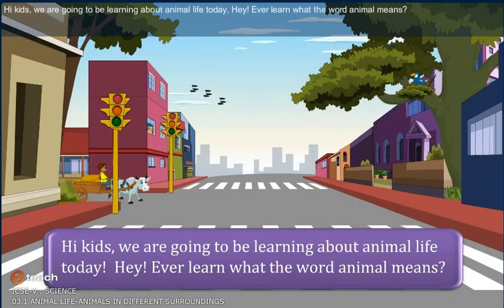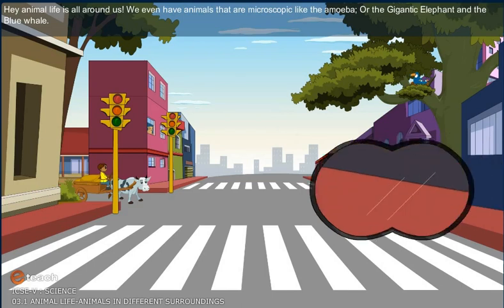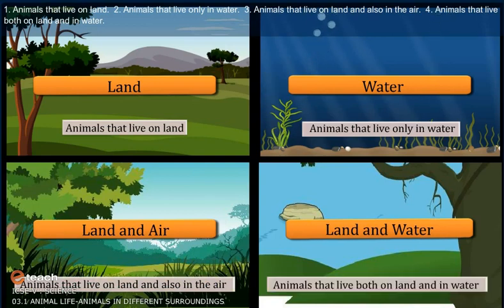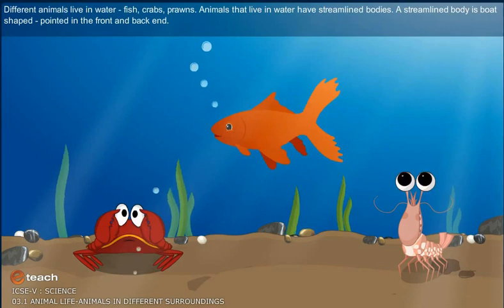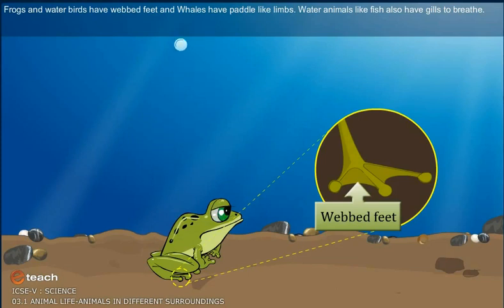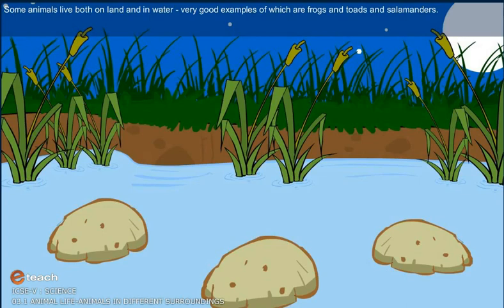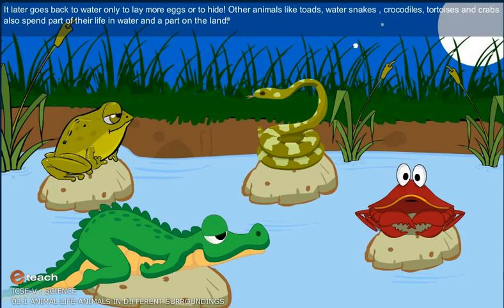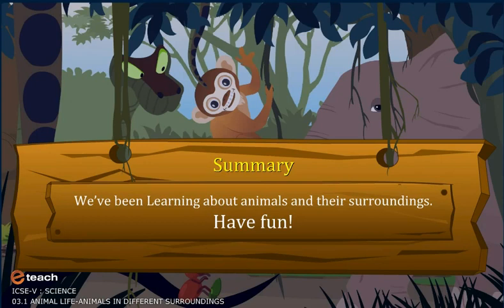ICSE V SCIENCE animal life animal in different surrounding